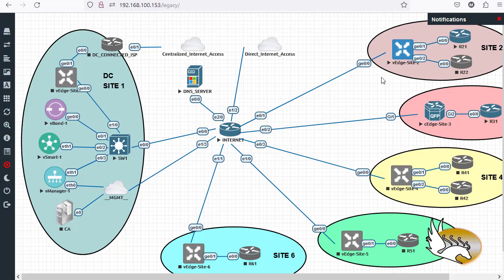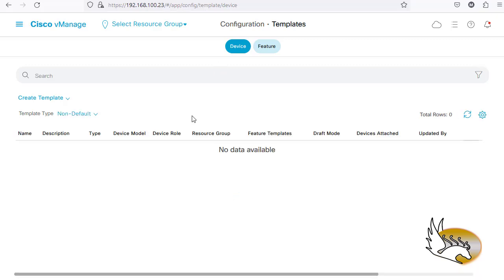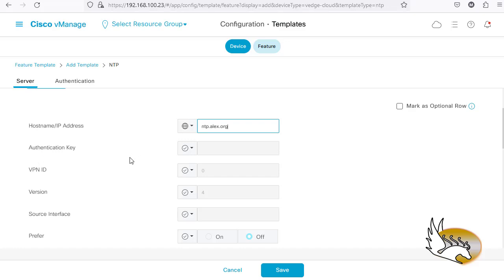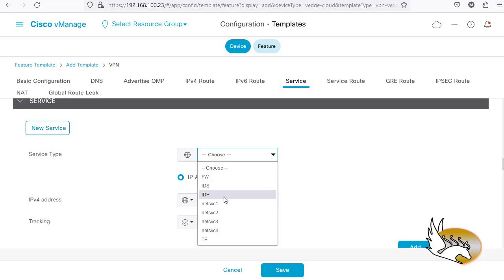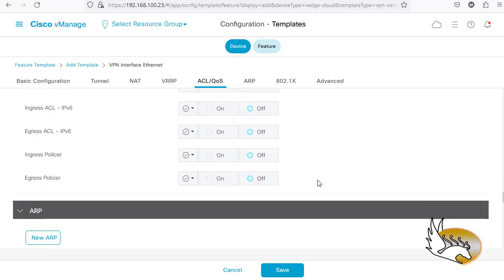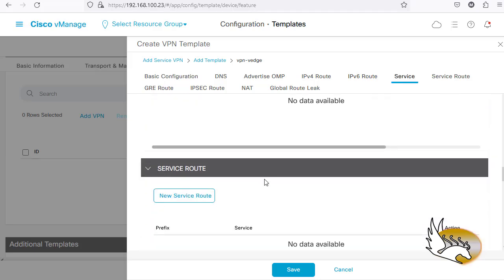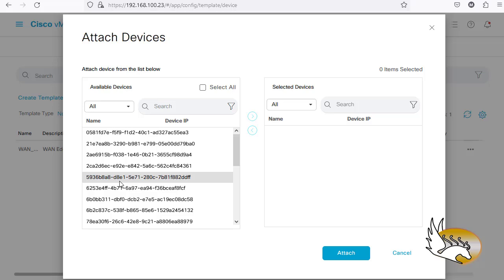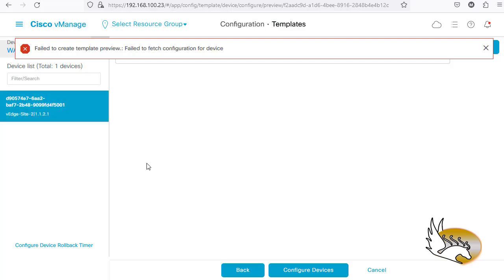Creating Templates in Cisco Viptela SD-WAN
How to Create and Attach a Template to Viptela SD-WAN Headend and WAN Edge Devices